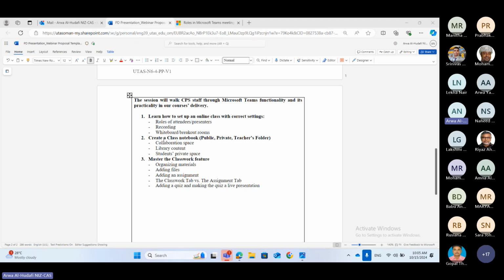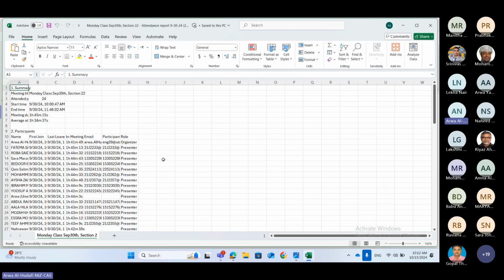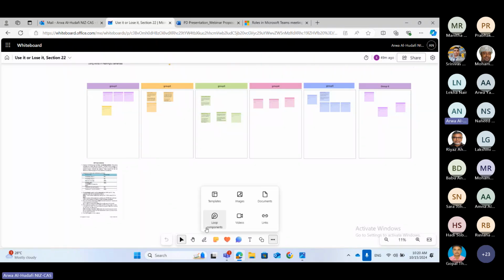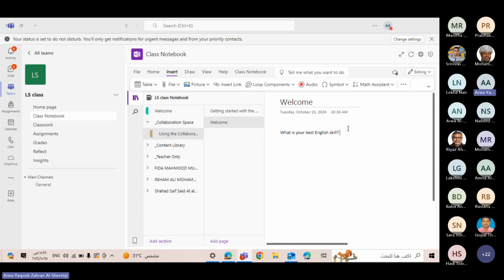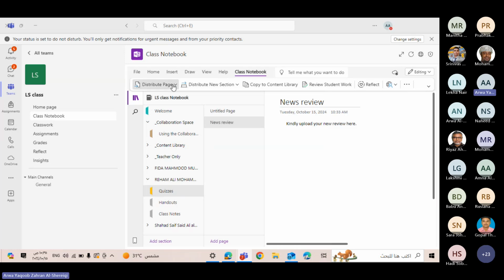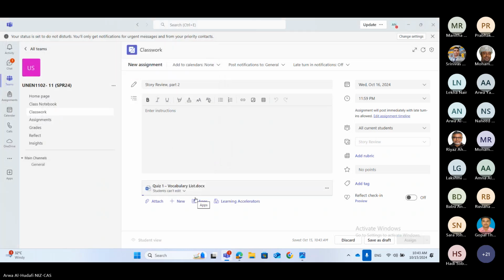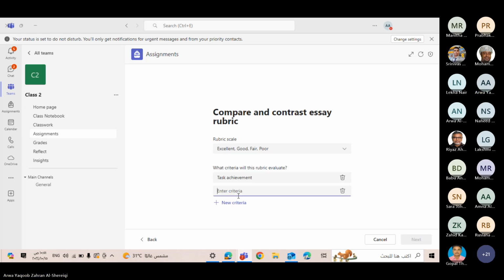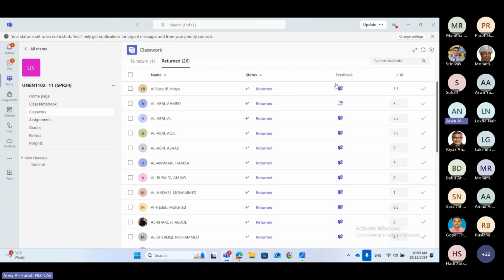MS Training Session, Setting up Online Class, Class NoteBook, Classwork Features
Presented by: Ms. Arwa Al-Hudaifi and Ms. Arwa Al-sherieqi